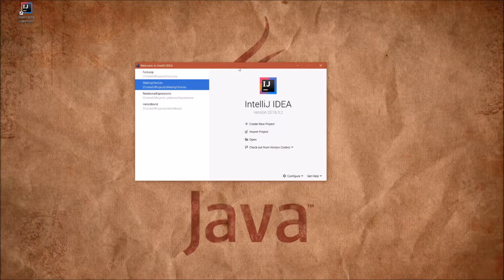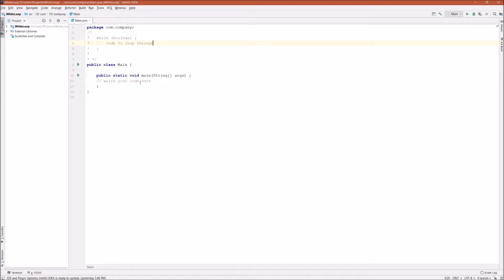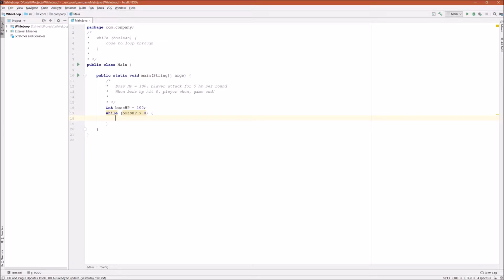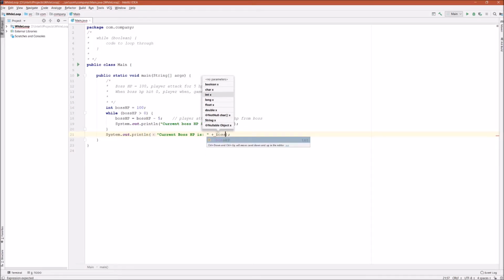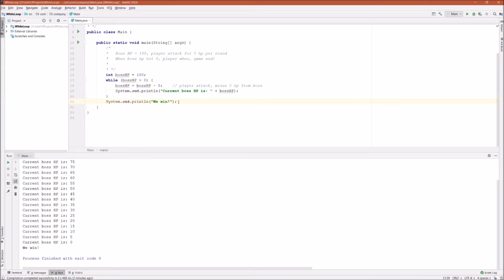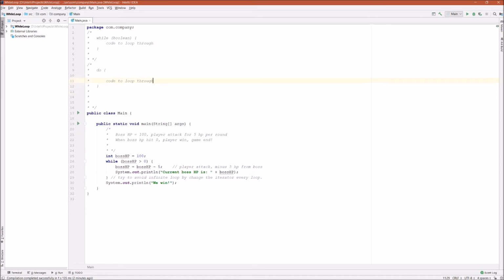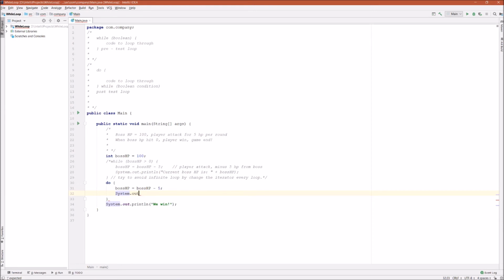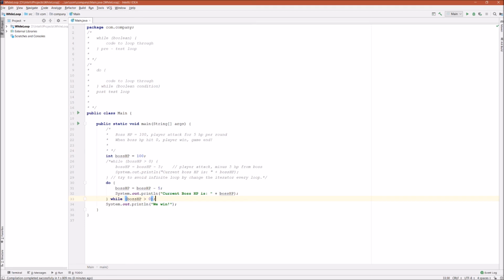Java Tutorial For Beginners - #11 - While/Do-While Loops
In this video, we're going to learn about while loop and do-while loop, and talk about the differences between these two types of loop.